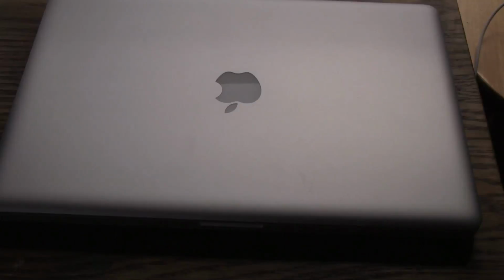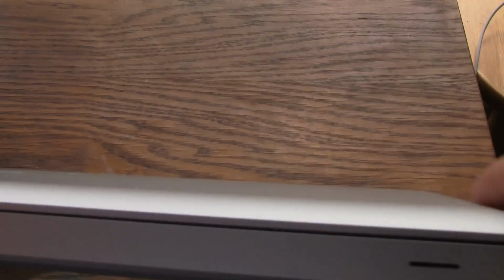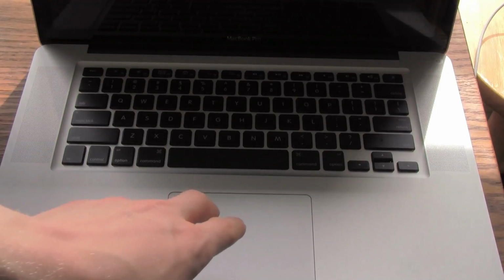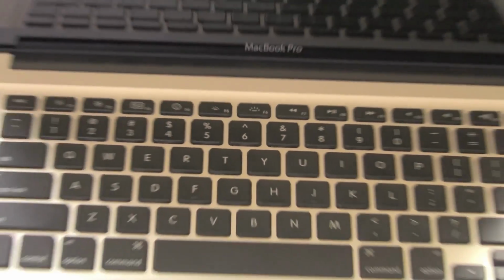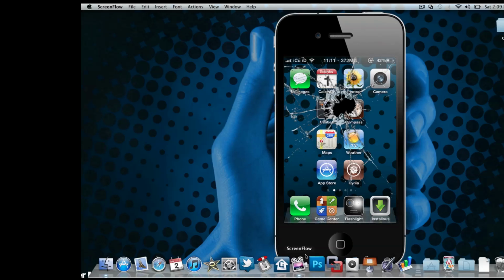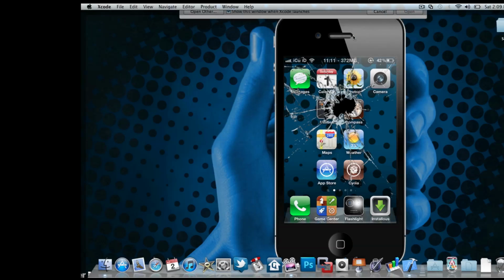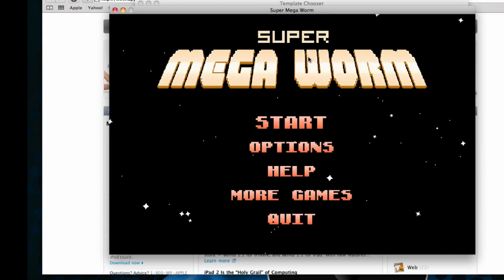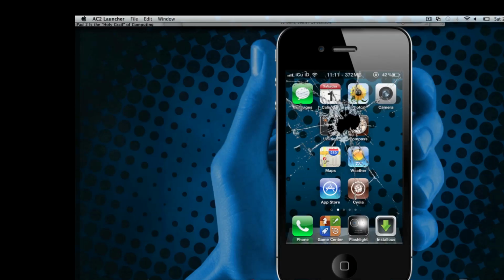MacBook Pro 15" 2011 Model Review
Without giving too much away in the more info, I would have to say that this is the best computer I have EVER had!

Click here to like Newton's Head for the iPad giveaway - Tell them I sent you and why you want the iPad!